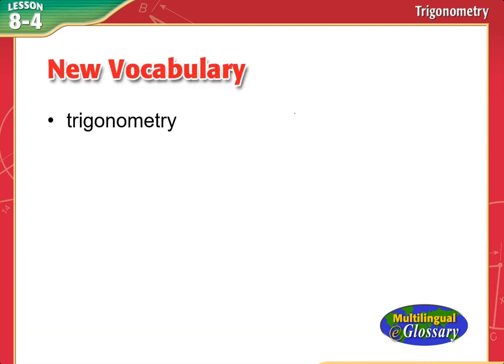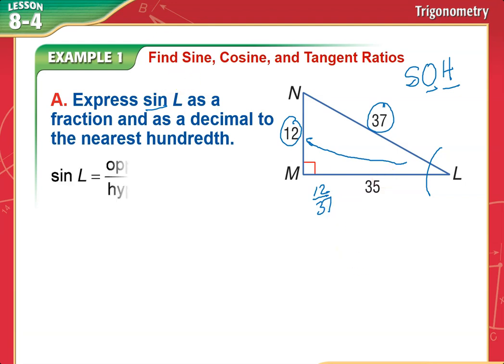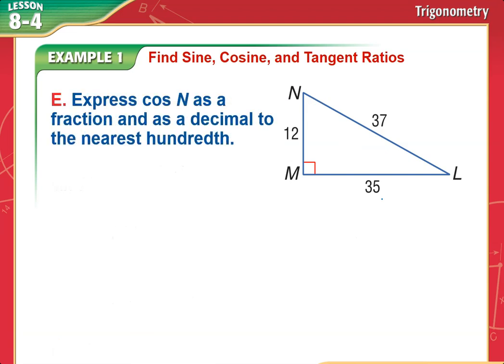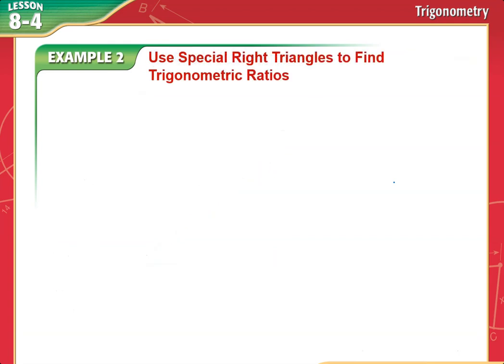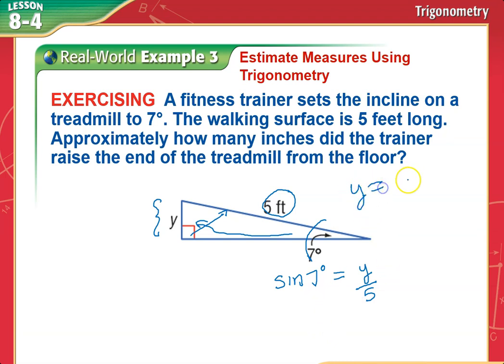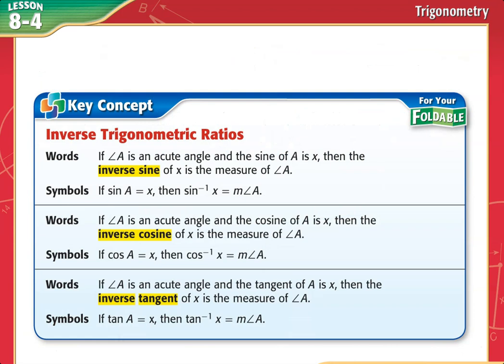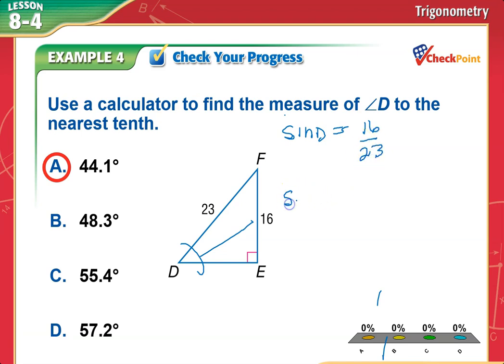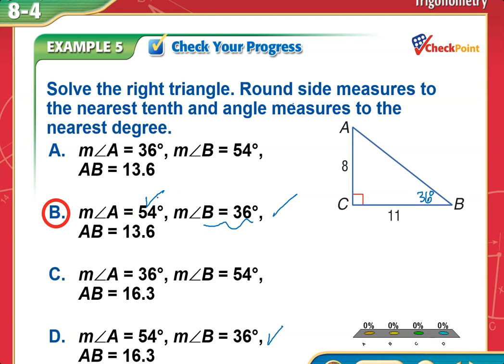Lesson 8-4 Summer School Geometry